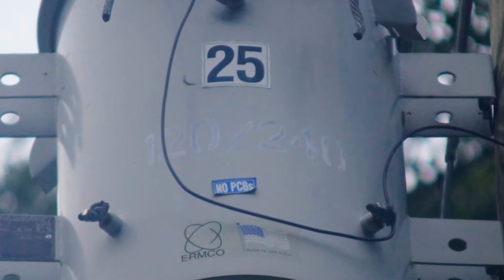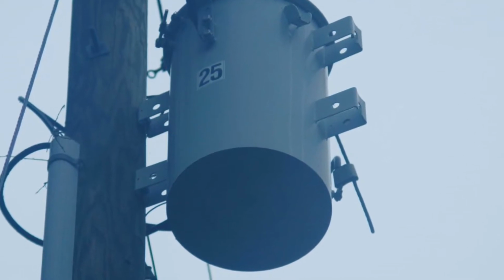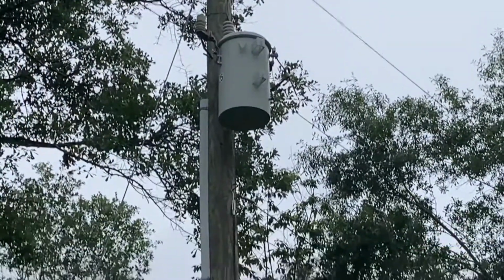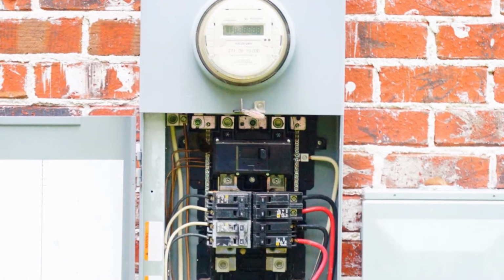240 Volts is NOT 120 Volts Twice- Mudd Flapp starts (or continues) an internet argument !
I often hear the statement on YouTube that to install a 240 Volt circuit to your shop, you need two 120 Volts lines that are 180 degrees "out of phase".